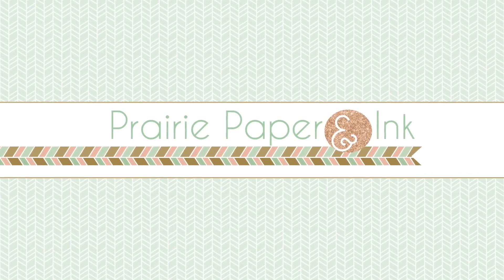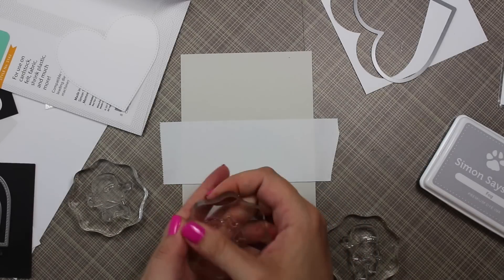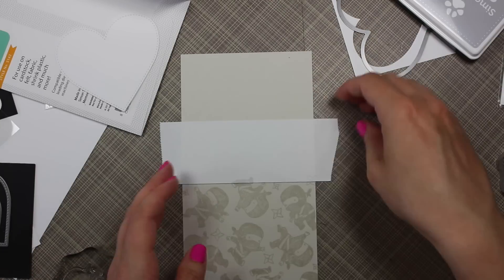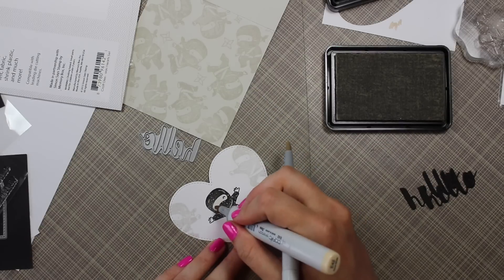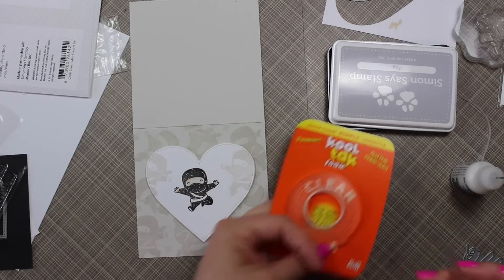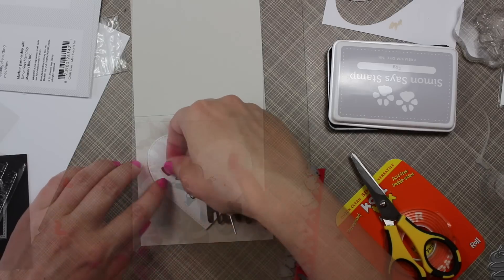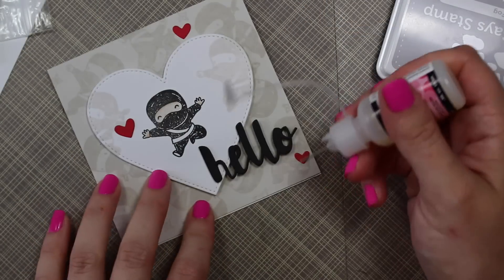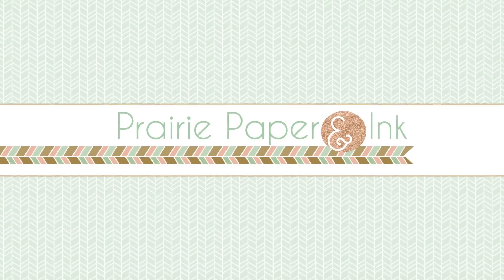Mama Elephant Tiny Ninjas | Quick & Easy Card | SSS Masterpiece Box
• Neenah Classic Crest 110 LB SMOOTH SOLAR WHITE Paper Pack 25 Sheets  ——
• Ranger .5 Oz. MINI MULTI MEDIUM MATTE  ——